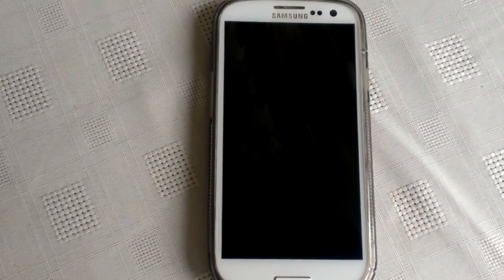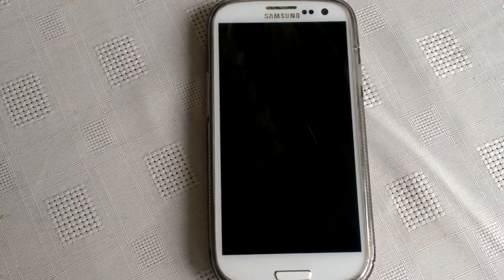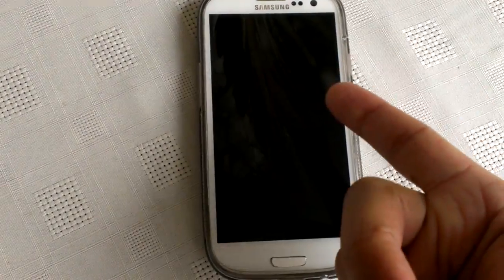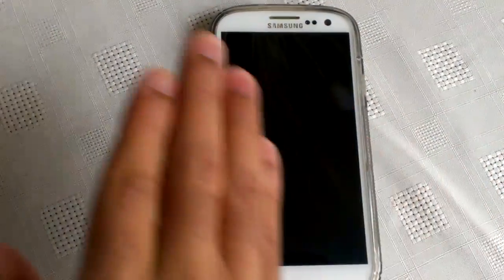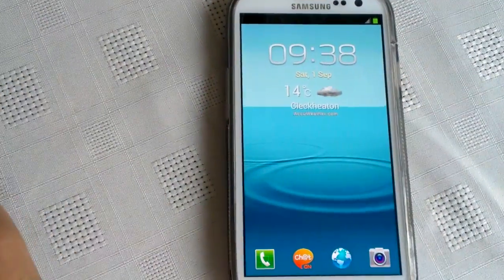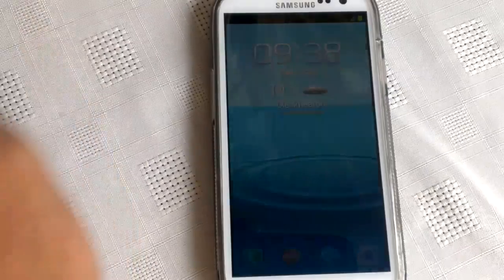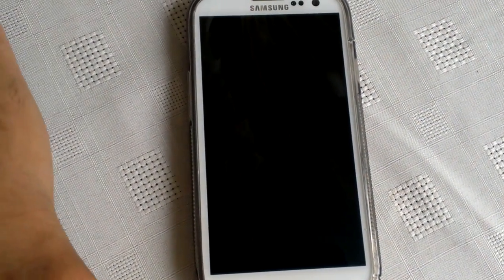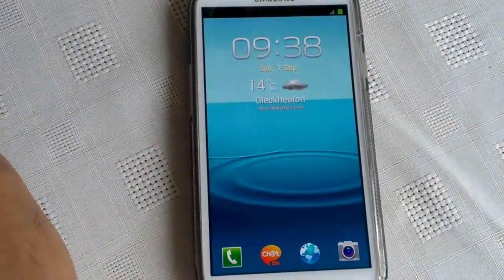Samsung Galaxy S3 Tapp Tapp (Screen On-Off)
This application  enables you to swipe across the screen to awaken the the screen and to also turn it off its a great appliction to have you can download it for free from the google play store be sure to check it out!!